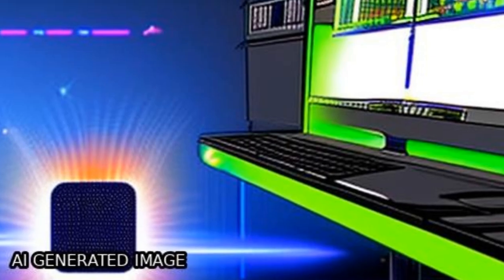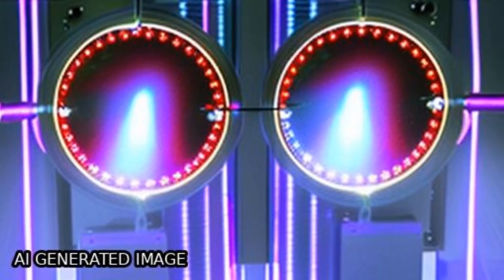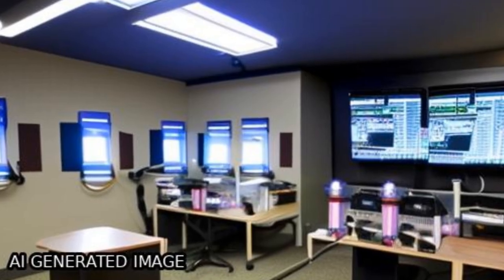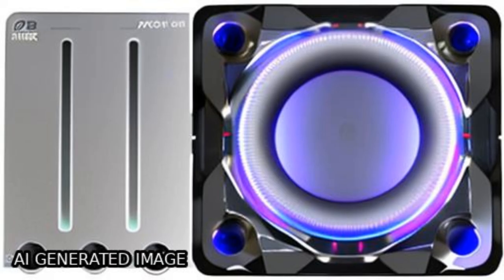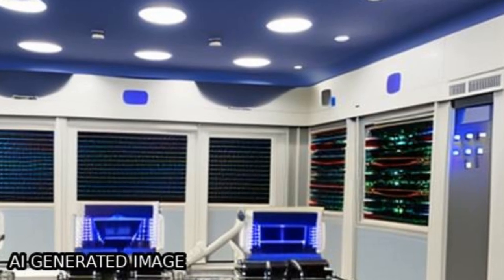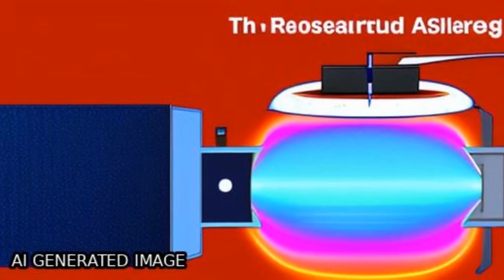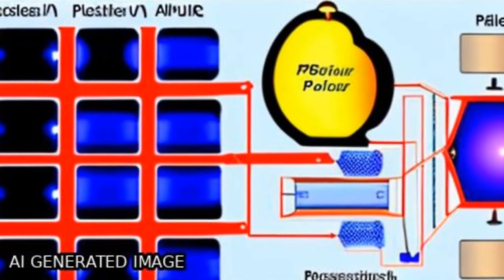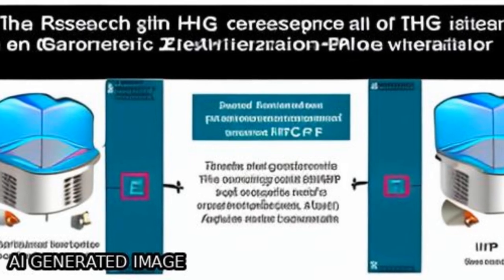Generation of isolated attosecond pulses with enhancement cavities—a theoretical study | RTCL.TV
### Keywords ###

### Article Attribution ###
Title: Generation of isolated attosecond pulses with enhancement cavities—a theoretical study
Authors: M Högner, V Tosa ,and I Pupeza
Publisher: IOP Publishing
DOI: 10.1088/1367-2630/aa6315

### Video Timestamps ###
0:00:00 - Summary
0:00:59 - Title
0:01:04 - Tail
0:01:09 - End